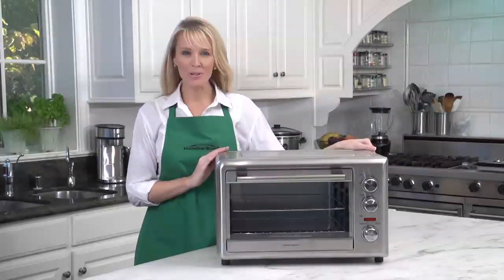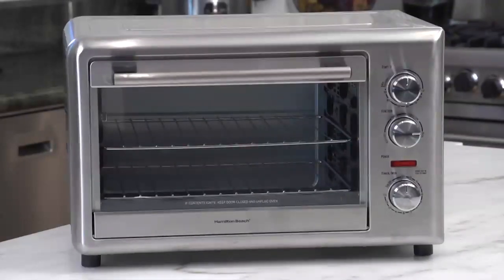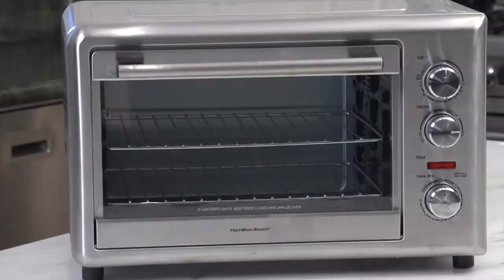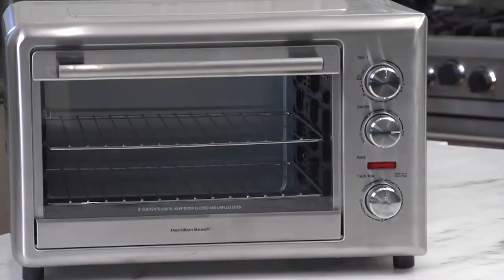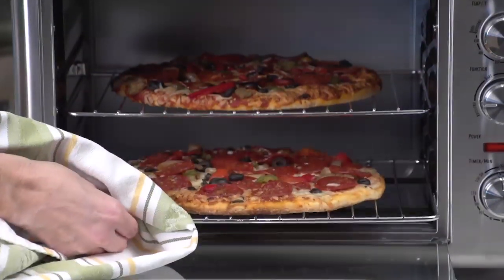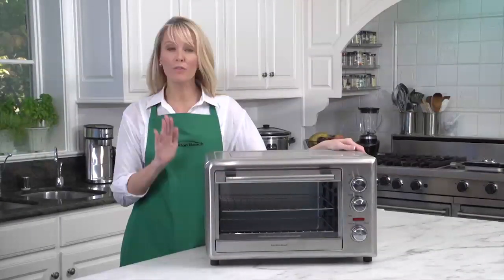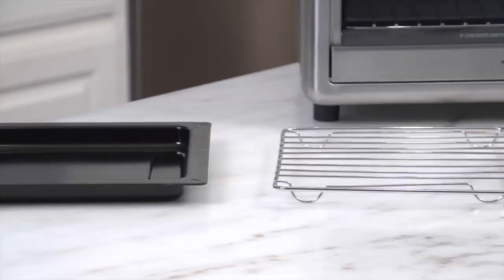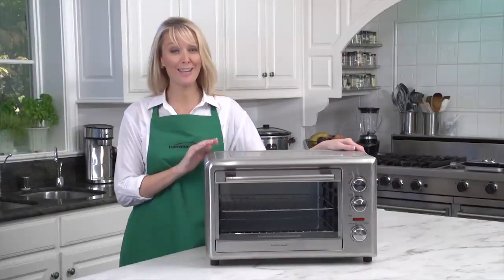Hamilton Beach | Counter Top Oven with Convection & Rotisserie